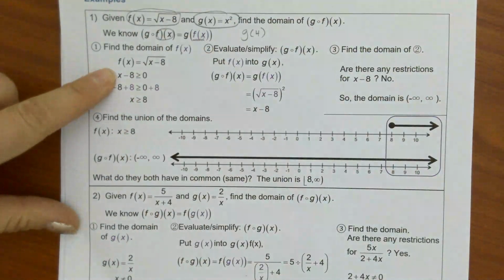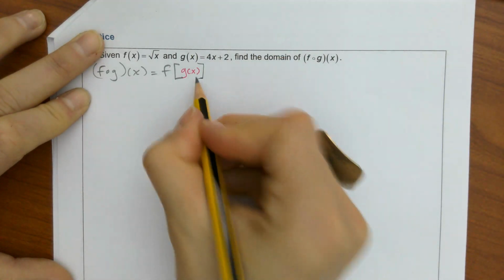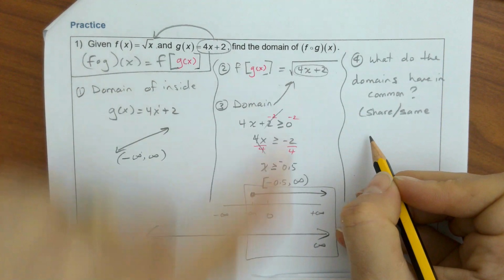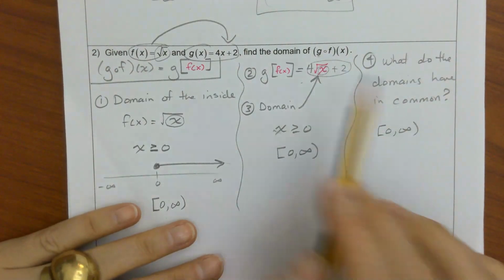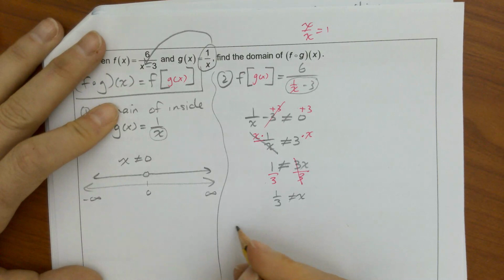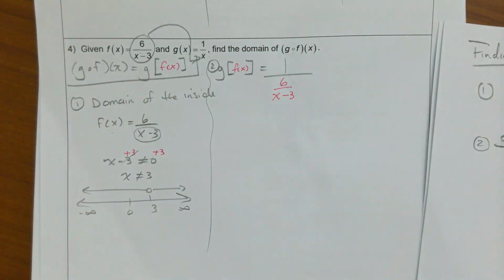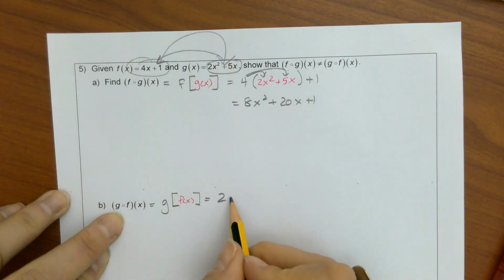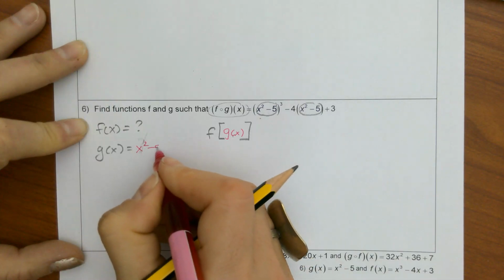2.8-4 Domain of Composite Functions f gx